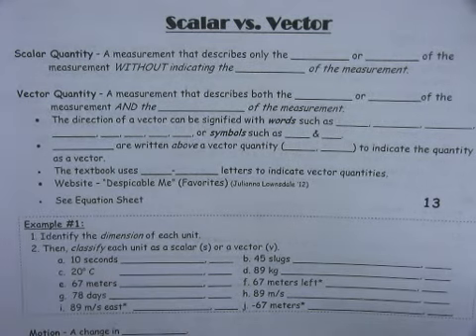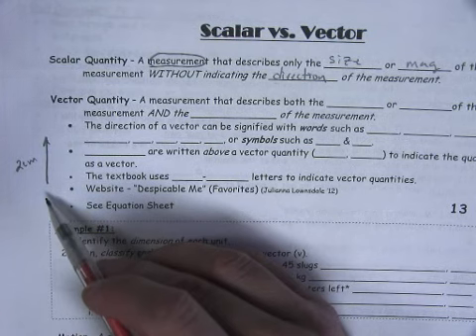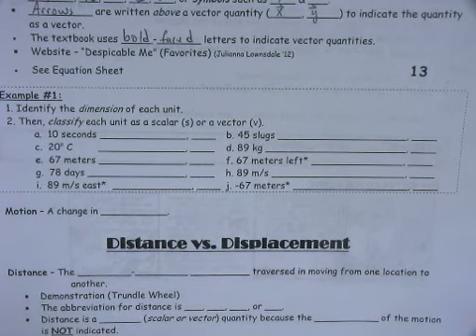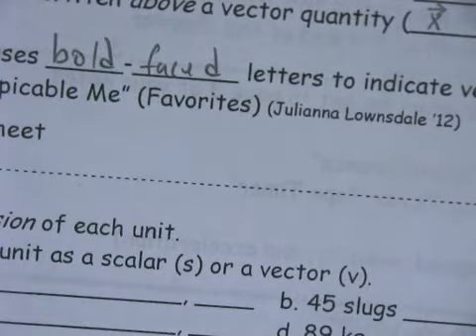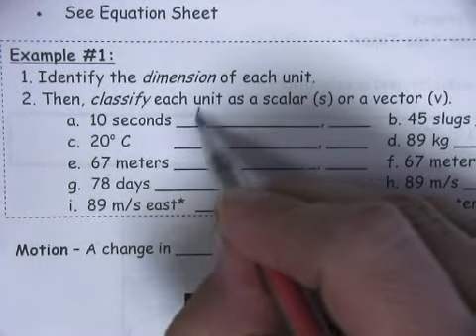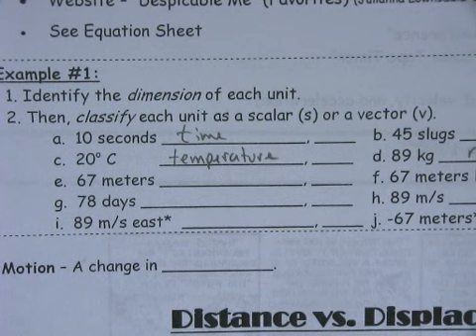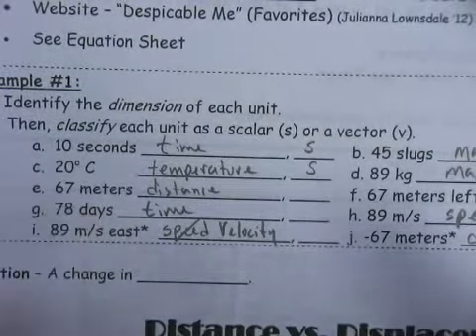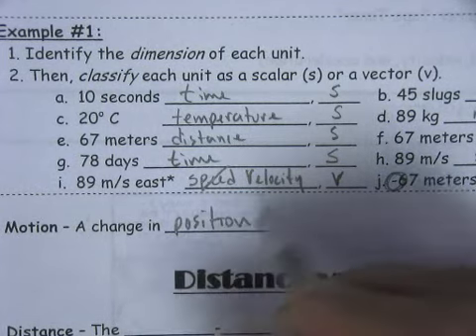Unit #2 Kinematics 2 Scalar vs Vector